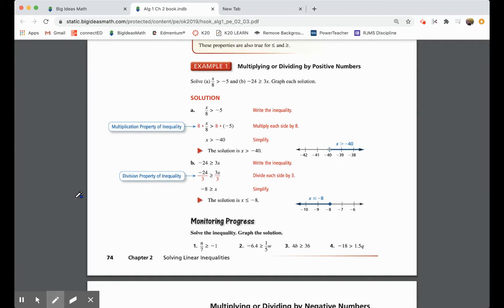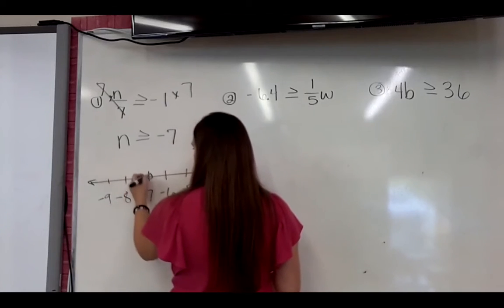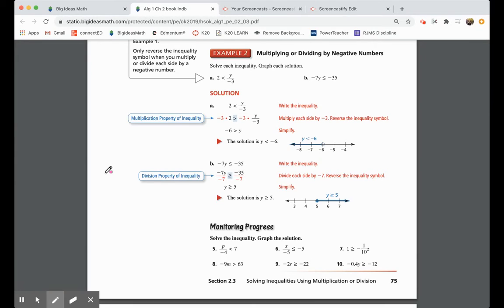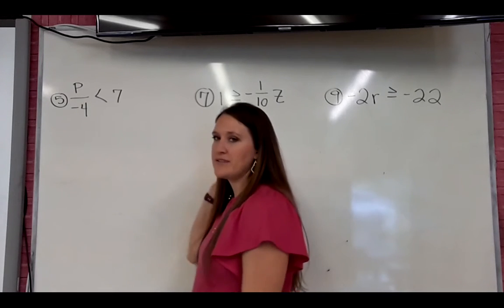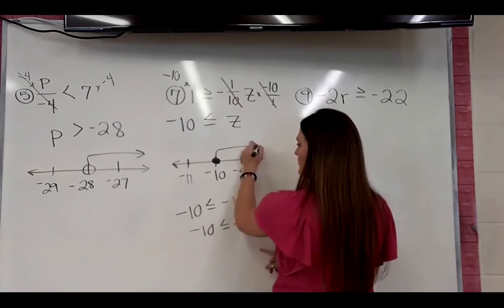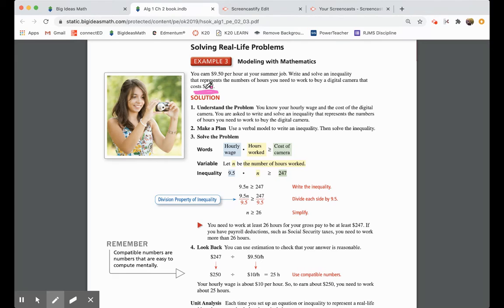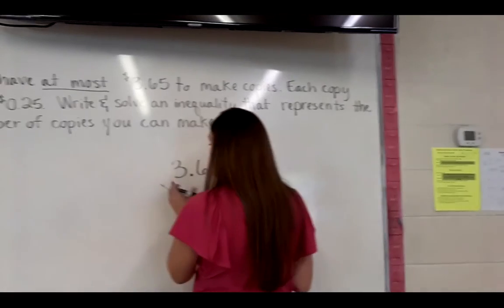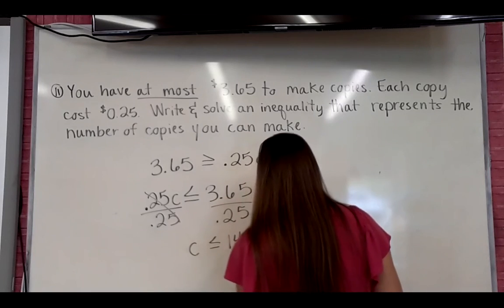Algebra 1 Lesson 2.3 Solving inequalities with multiplication or division